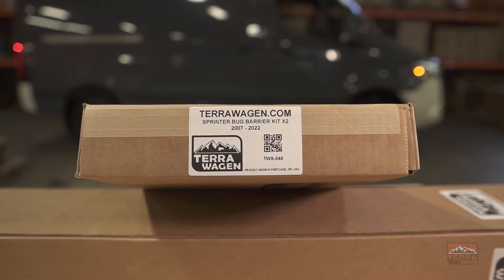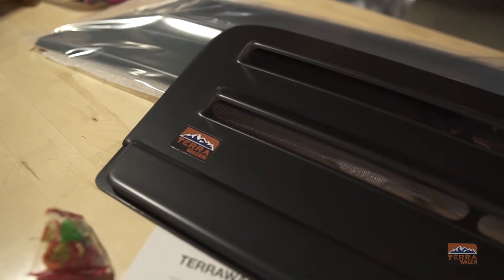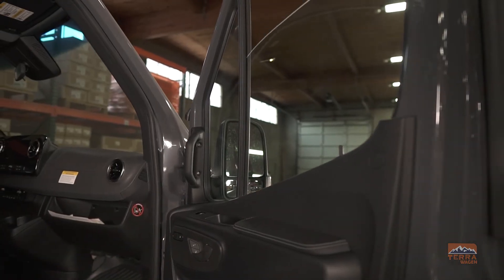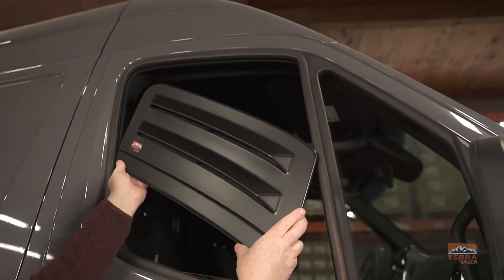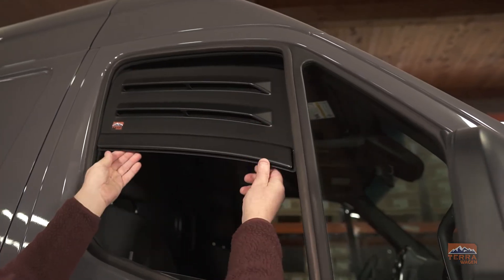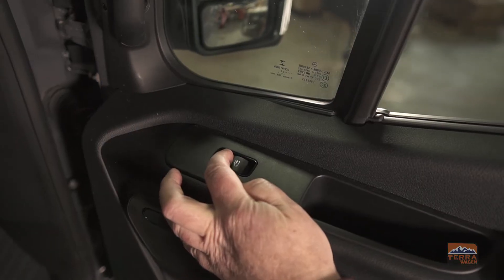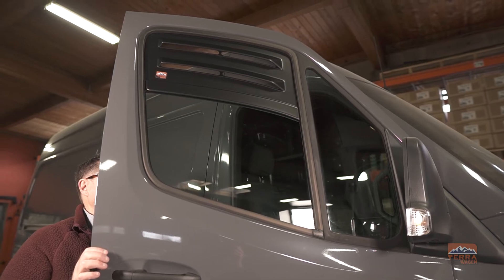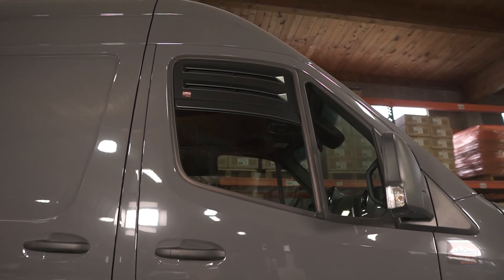Install Bug Barrier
Installation of the Terrawagen Bug Barrier.